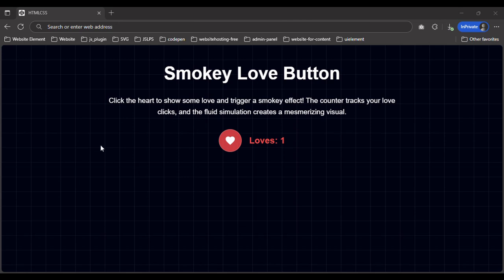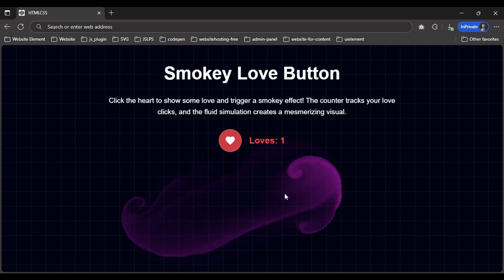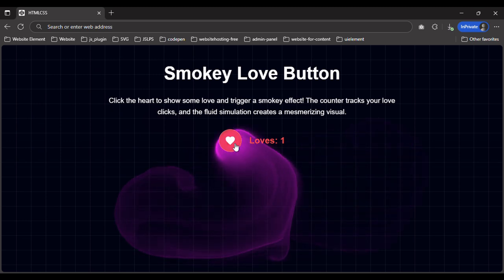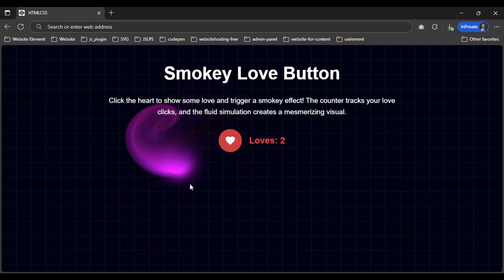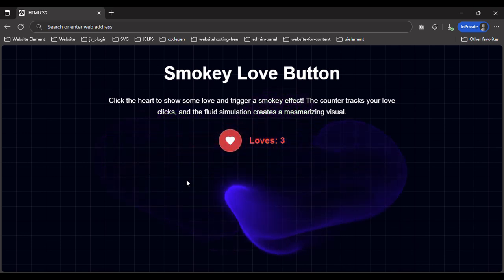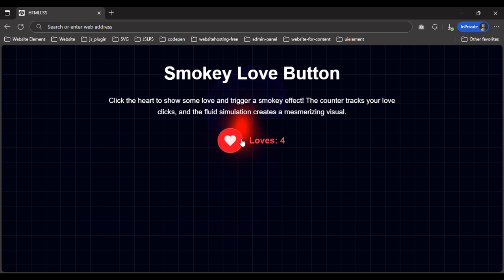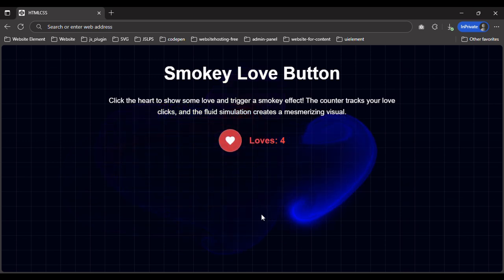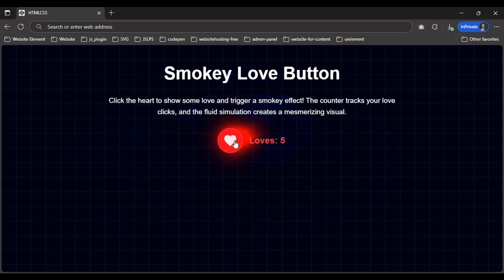Smokey Cursor Effect with Color-Changing Love Button | HTML CSS JavaScript Tutorial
Create a beautiful Smokey Cursor Effect with a Color-Changing Love Button using HTML, CSS and JavaScript.
In this video, I will show you how the cursor creates a smoke-style effect and the Love Button changes colors on every click.
Perfect for beginners who want to make their website look modern and attractive!

💖 Features in this video:
✔ Smokey Mouse Cursor Animation
✔ Color-Changing Love Button
✔ Pure HTML + CSS + JavaScript
✔ Easy Code + Step-by-Step Explanation
✔ Beginner Friendly UI/UX Effect

smokey cursor effect
mouse cursor animation
love button html css
color changing button js
button click animation
web design effects
javascript beginner project
cool website effects
creative cursor effect
smoke effect css
html css js website design